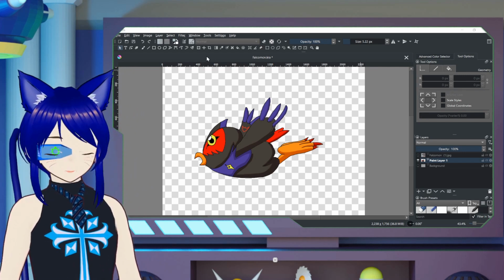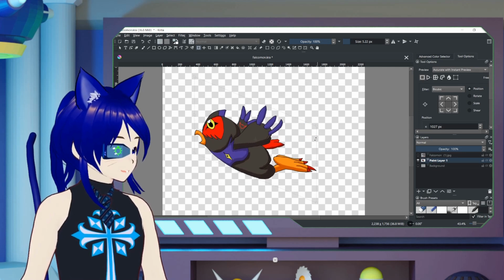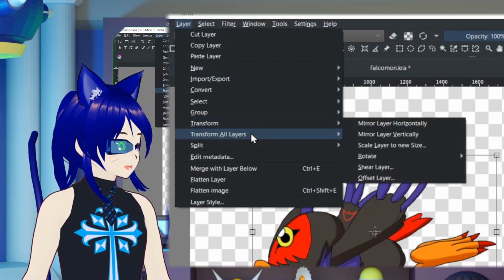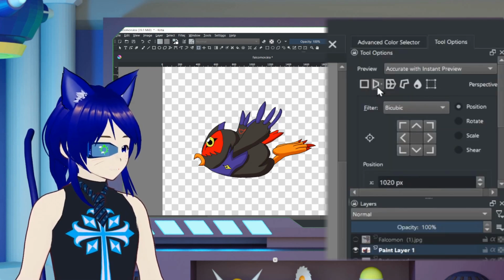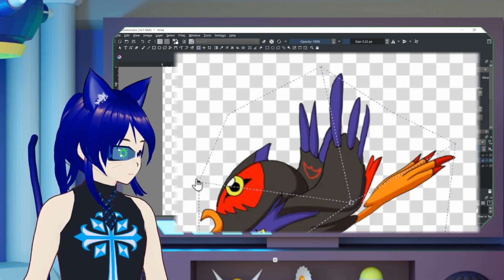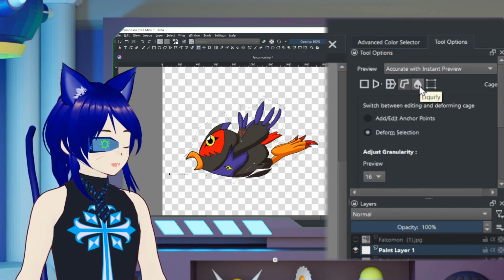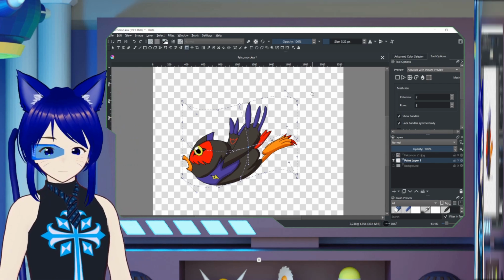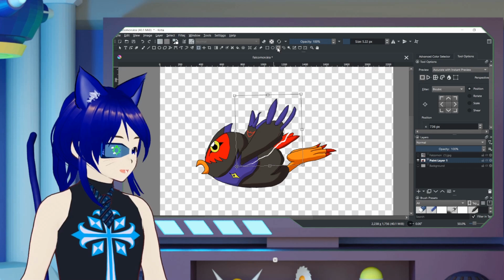Krita Transform Tool Hidden Power Tips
In this video, we’ll explore the Transform Tool in Krita and how to use it to enhance your photo editing workflow. Learn key tips and tricks to manipulate images more efficiently and creatively. Whether you're a beginner or seasoned user, these insights will help you edit faster and with more precision. Watch now to master the Transform Tool in Krita!